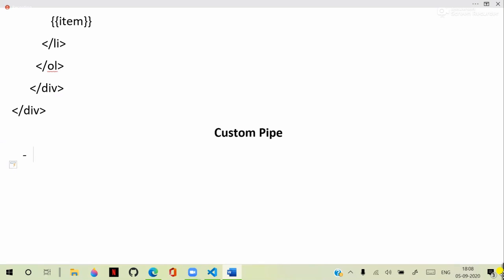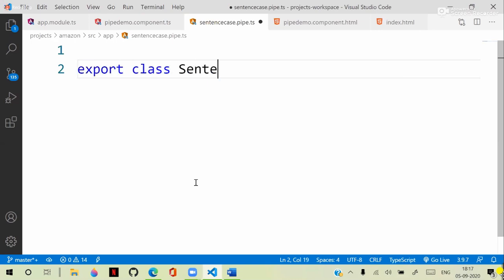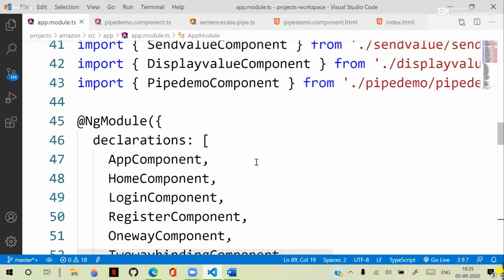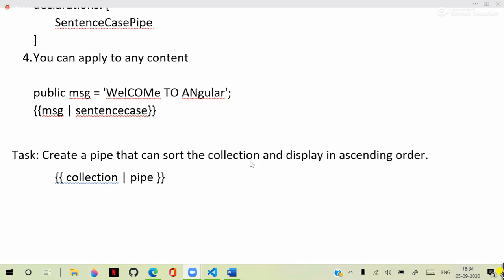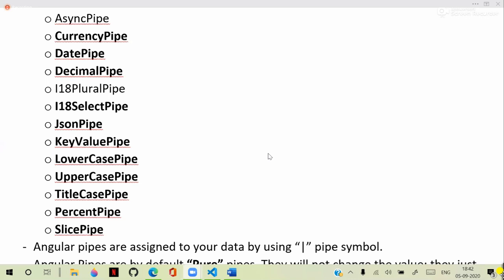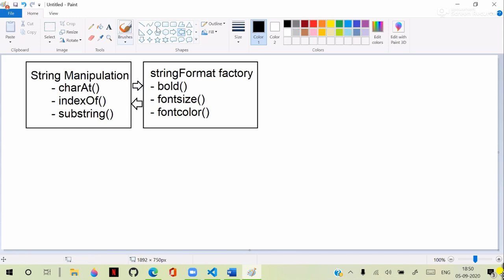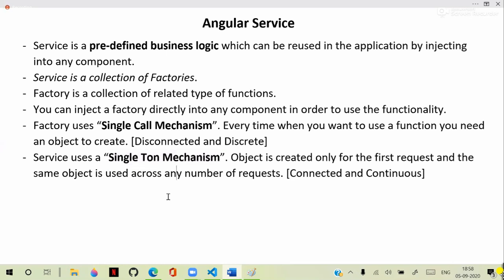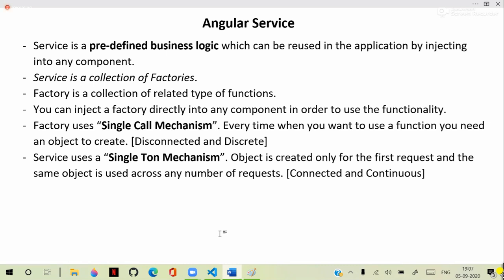Angular Class Video_40